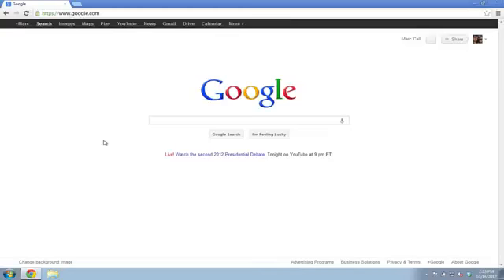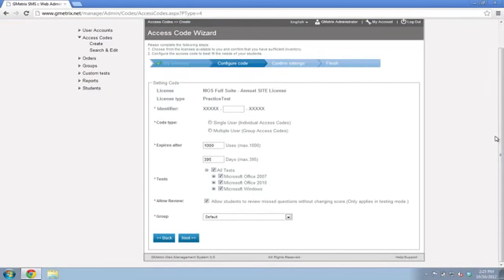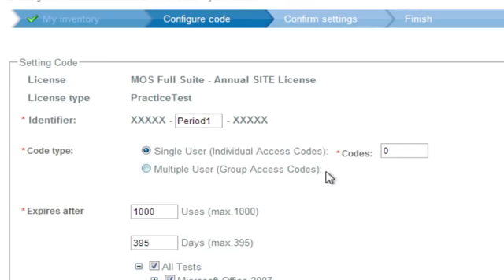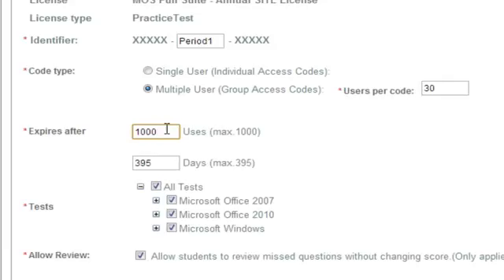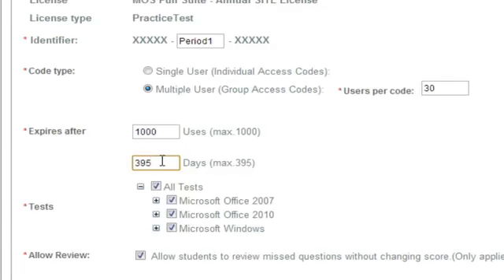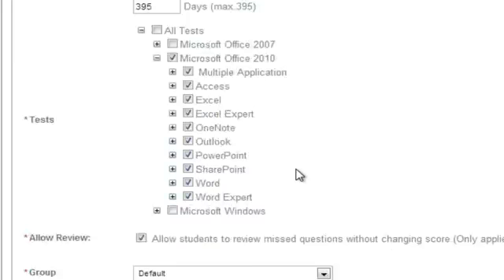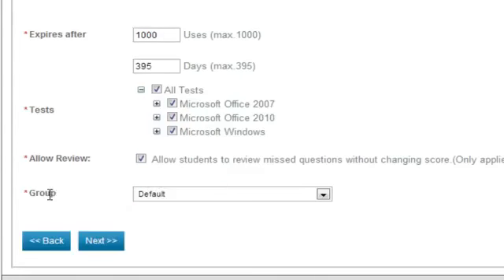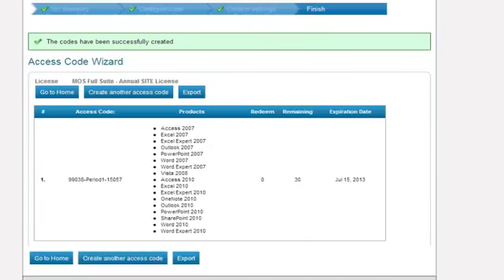GMetrix Access Code Create 1